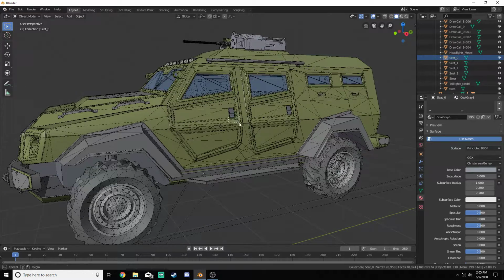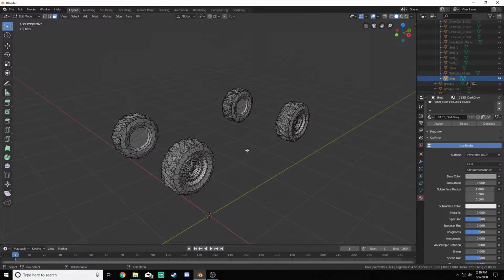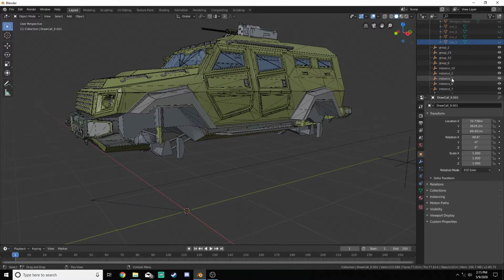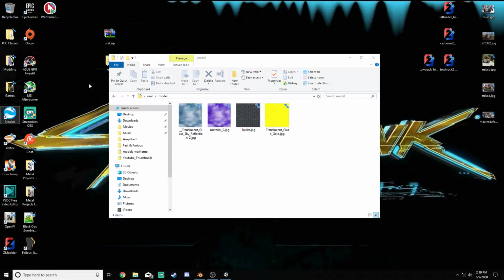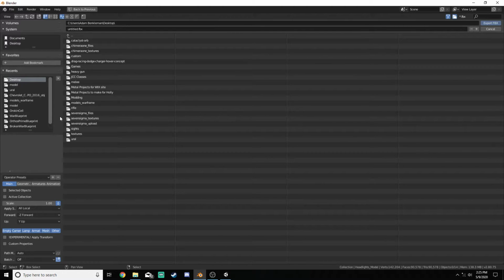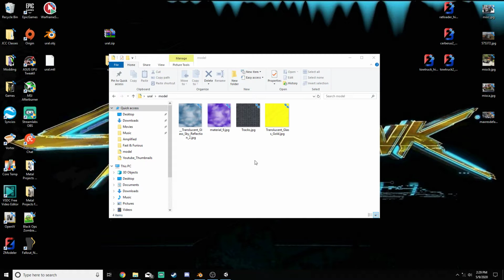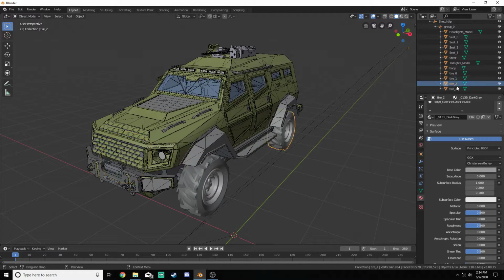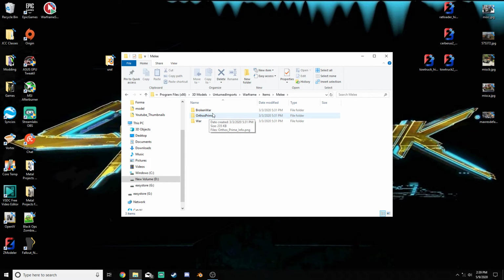Unturned Vehicle Setup in Blender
This video explains the differents parts of the vehicle model that need to be seperated before performing work in Unity. You need: each tire, a steering wheel, each seat, headlights, taillights, and the rest of the vehicle can just be combined into one 'body' component.
This also explains basic use of Blender, but more in-depth tutorials can be found from Blender on YouTube.